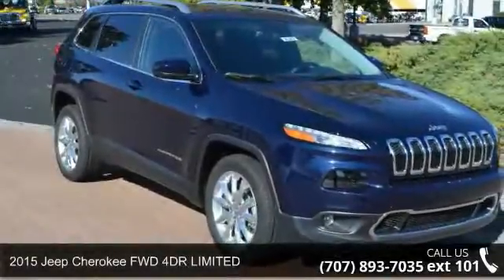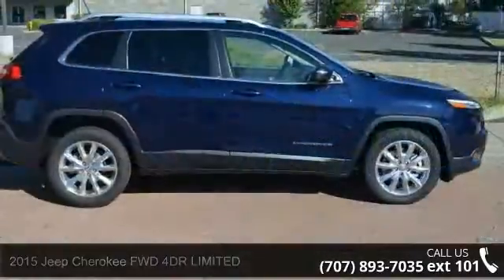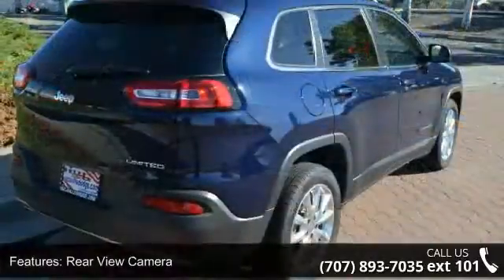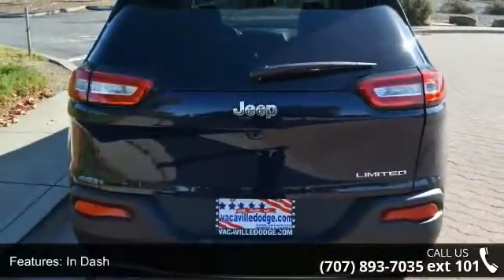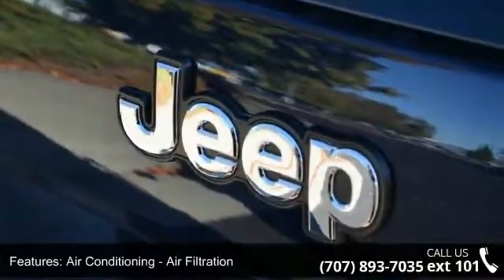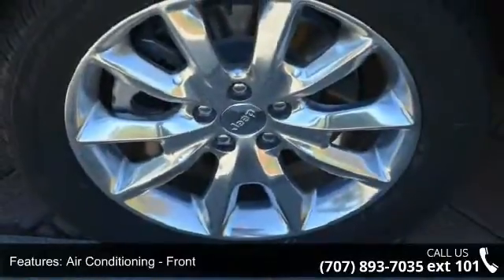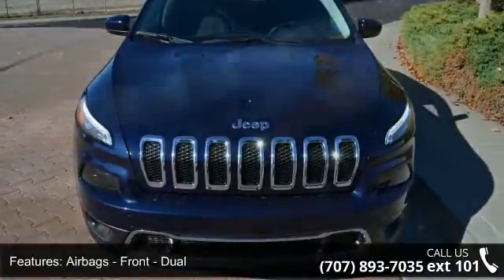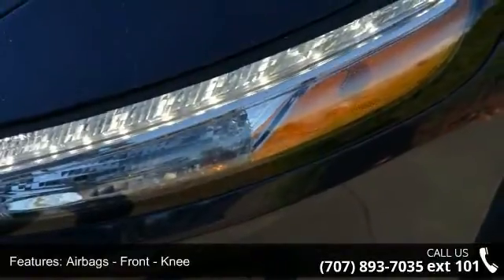2015 Jeep Cherokee FWD 4DR LIMITED - Dodge Chrysler Jeep ...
2015 Jeep Cherokee FWD 4DR LIMITED Condition: New Mileage: 5 Engine: 4 Transmission: 9-Speed Automatic Exterior Color: Blue Interior Color: Black Doors: 4 Stock: #26362